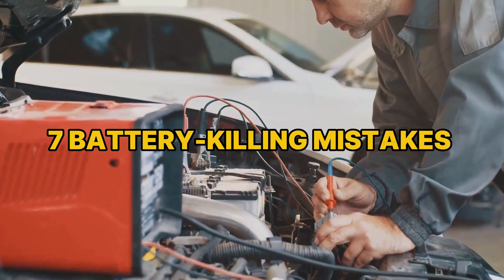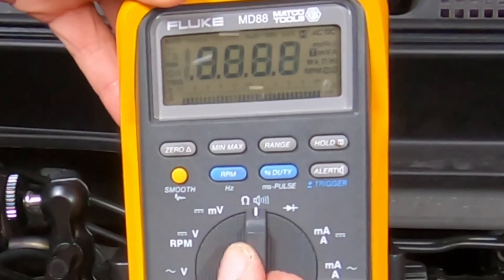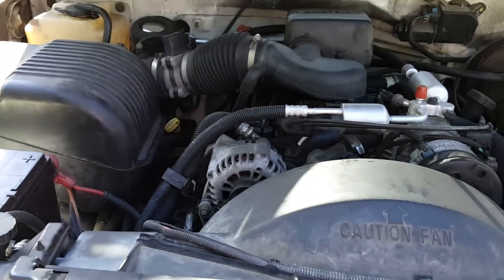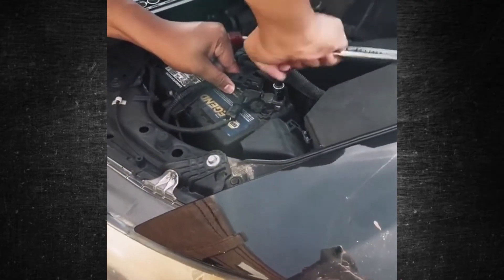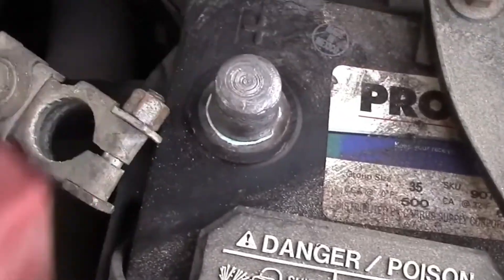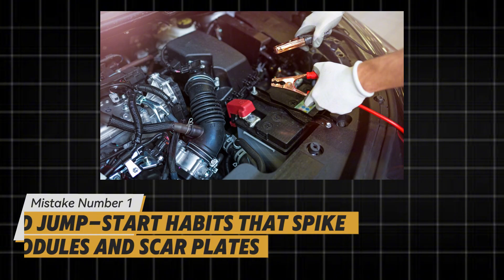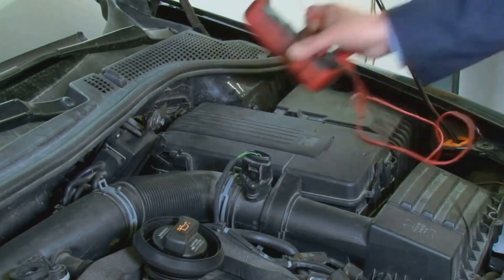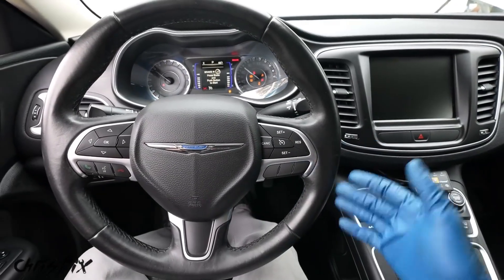Why Your Car Battery Dies Too Soon (7 Common Mistakes)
“Is your car battery dying too early? In this video, we reveal 7 common mistakes that kill your car battery fast — and how to avoid them.”

Car batteries aren’t supposed to die so quickly, but many drivers unknowingly make habits that shorten their battery life. From electrical mistakes to poor maintenance, these small errors can lead to constant jump starts, costly replacements, and roadside breakdowns.

🚨 In this video you’ll learn:

Why your car battery keeps dying

7 mistakes that destroy car batteries fast

Car battery maintenance tips to extend battery life

How to avoid expensive replacements

Whether you’re driving a brand-new car or an older model, knowing these battery mistakes will save you money and frustration.

✅ Watch until the end — Mistake #7 is the one most drivers never think about.